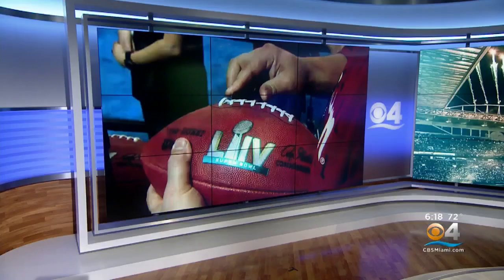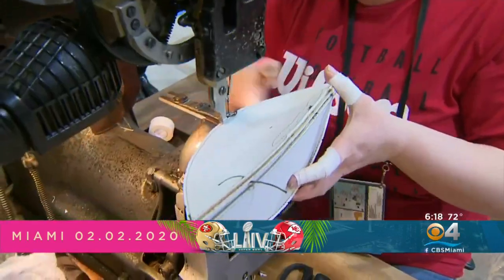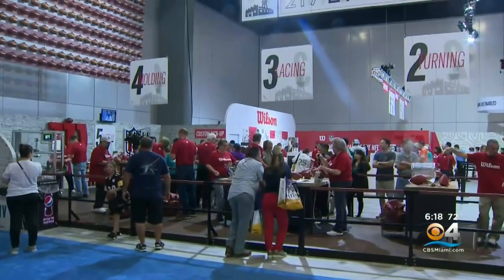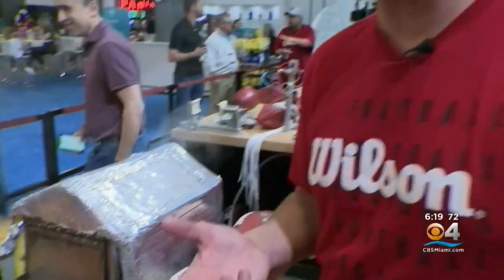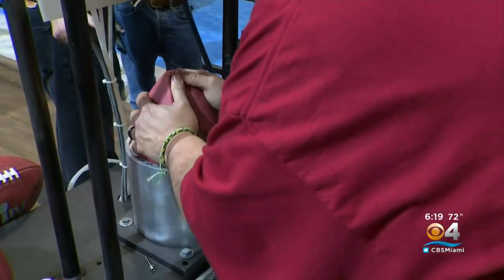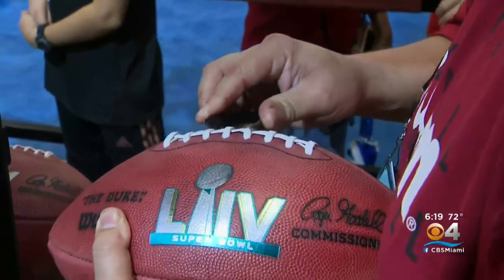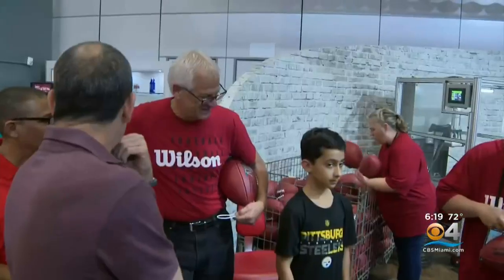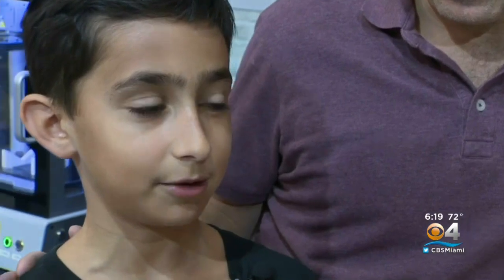Handmade Wilson Footballs Will Be Used In Super Bowl 54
The Super Bowl is the biggest game in the world using a football that’s produced in the smallest factory on the planet. The Wilson factory in Ohio ‘hand’ makes the footballs that are used in the big game and they're making them this week in Miami Beach.